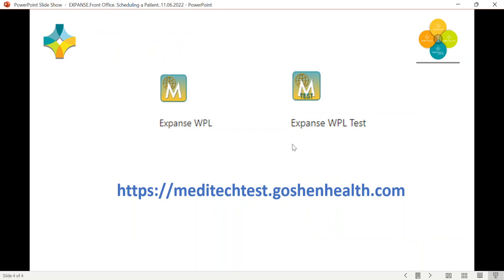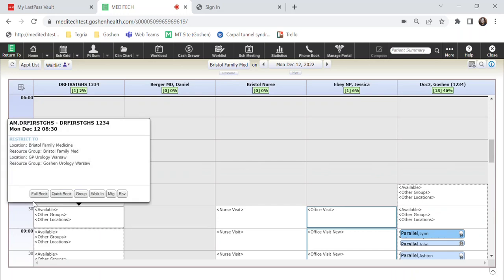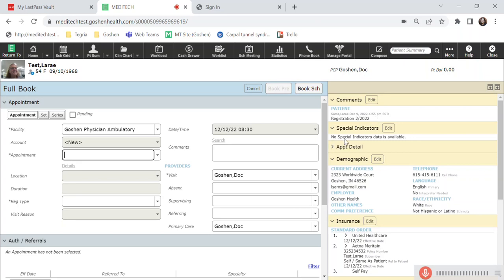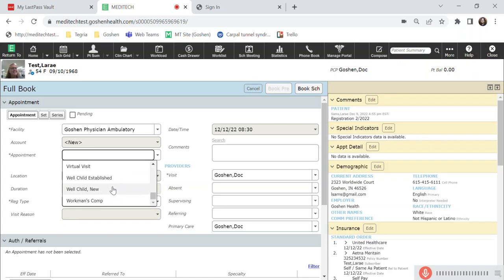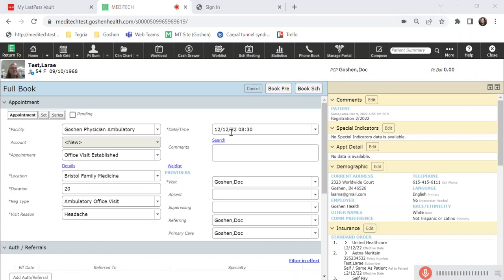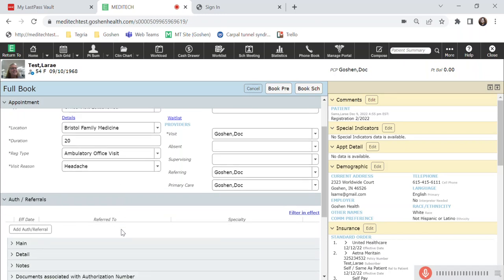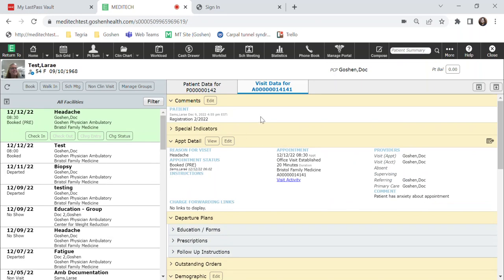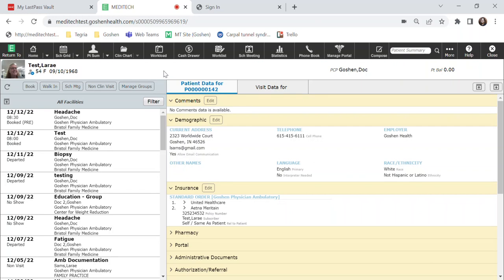Front Office Scheduling Full Book 1 of 7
Topics Covered:
-2 locations to schedule appointments
- Full Book patient appointments